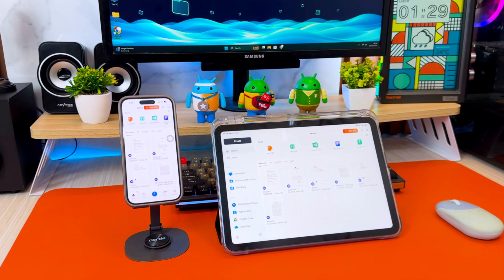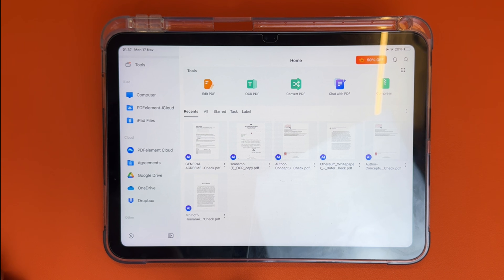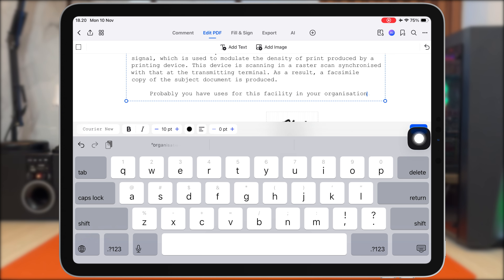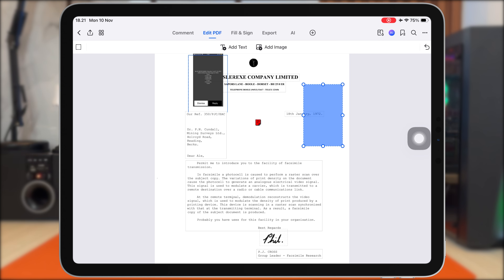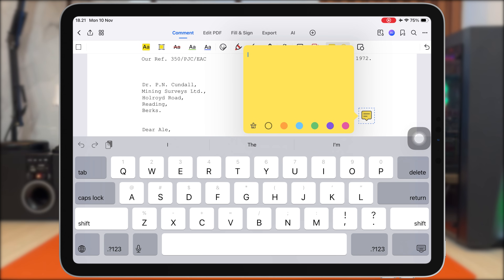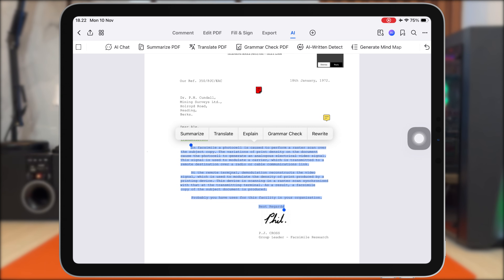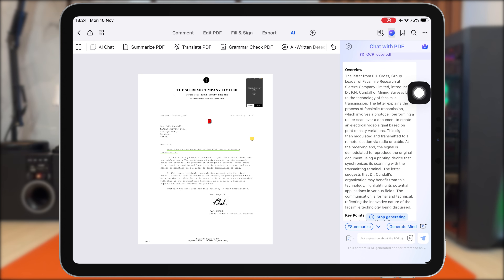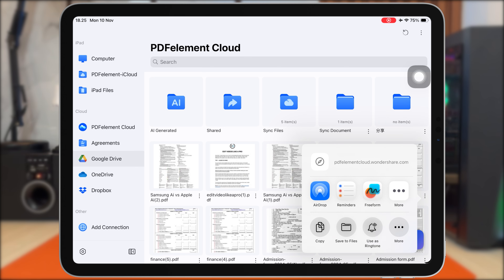PDFelement 2025: The Easiest Way to Edit Any PDF on iPhone, iPad & PC!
Meet the #1 PDF editor of 2025 Wondershare PDFelement, the easiest and most powerful way to edit any PDF across iPhone, iPad and PC. This all-in-one tool lets you edit text, annotate, fill forms, sign contracts, convert files and work smarter with AI features such as summarizing, translating, rewriting and smart redacting.

✨ What this video covers:
● Editing PDFs on iPhone, iPad and PC
● Converting PDFs to Word, Excel, PPT or images
● Adding notes, highlights and markup
● Filling and signing forms
● OCR for scanned files
● AI tools summarizing, rewriting, translating and smart redacting
● Why PDFelement is the best PDF tool for 2025

Whether you work on mobile or desktop, PDFelement makes PDF editing simple, fast and accessible anywhere.